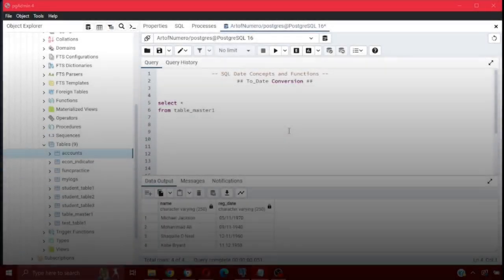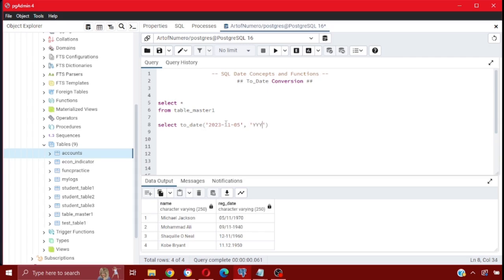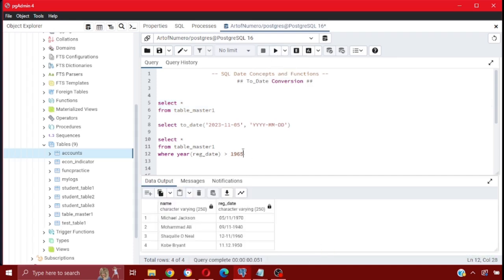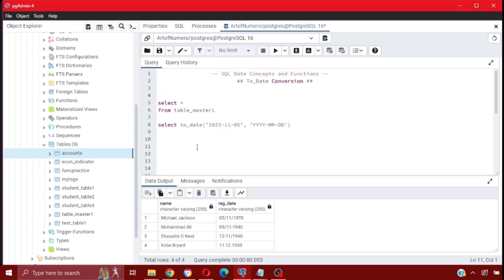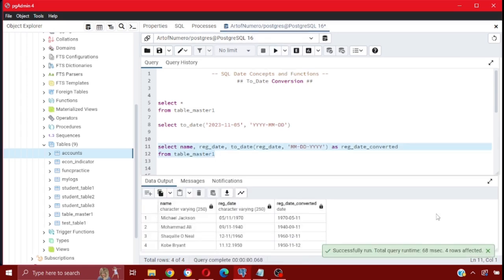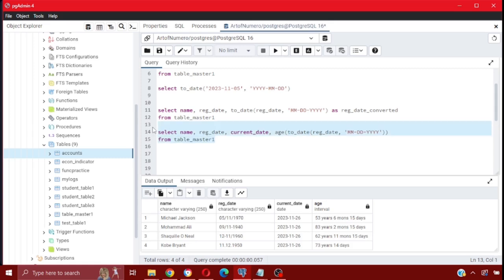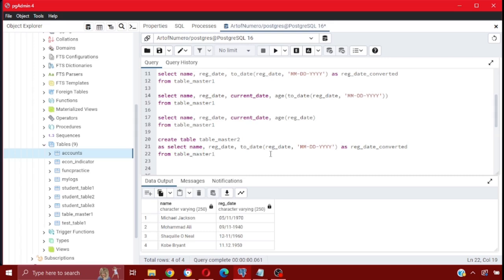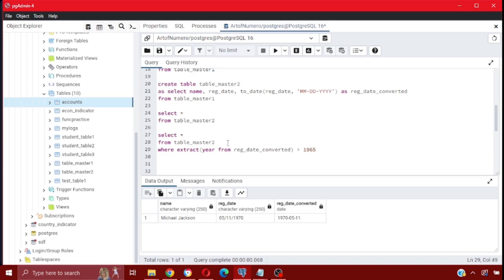SQL Date Concepts - Part 1